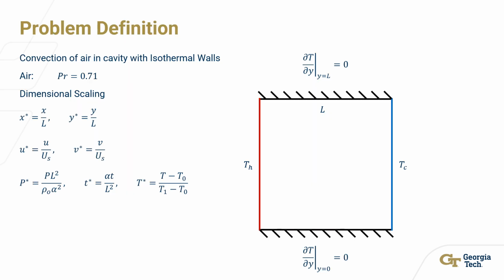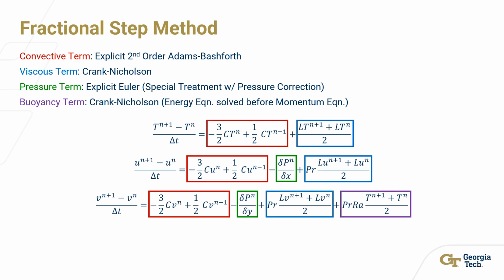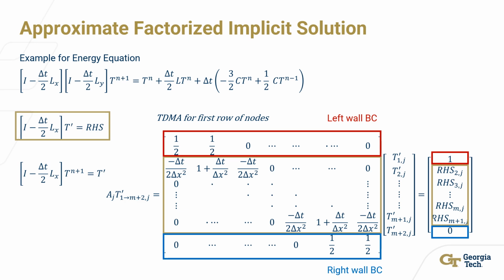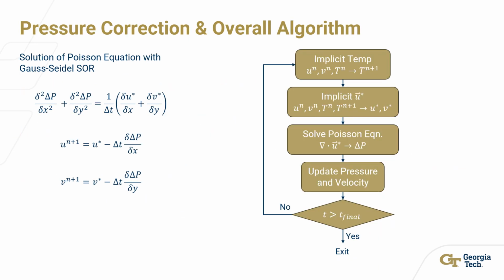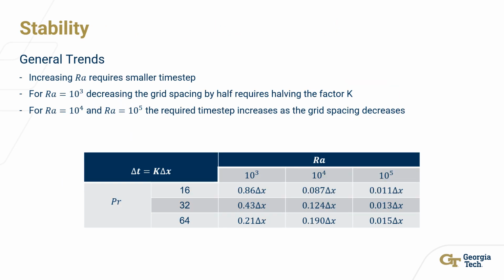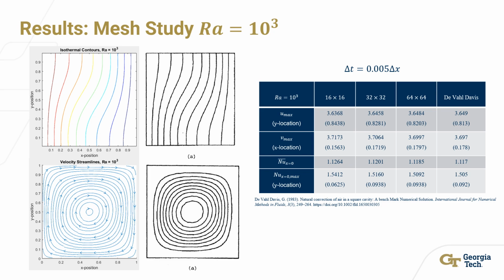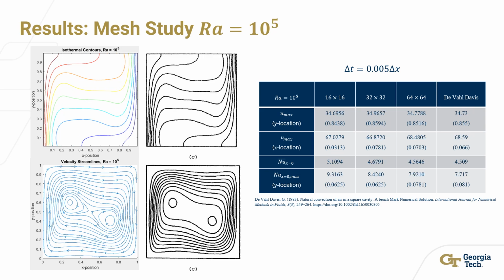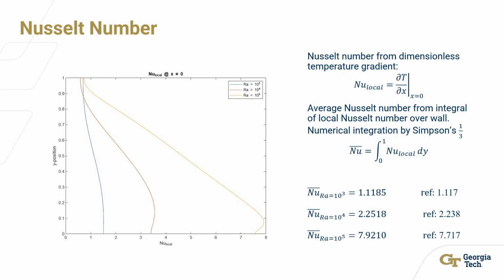Fractional Step Method for Buoyancy Driven Flows